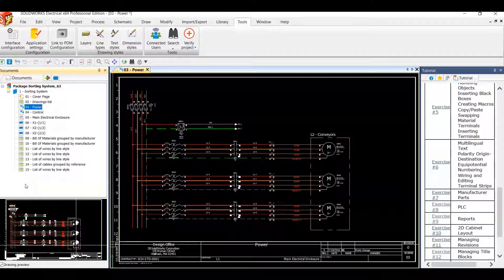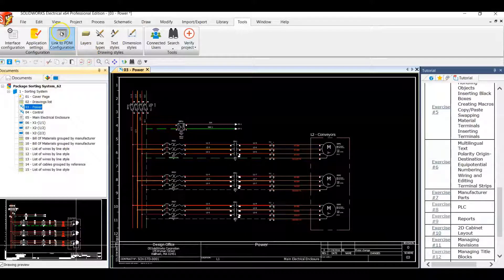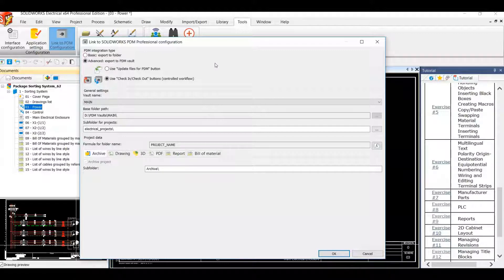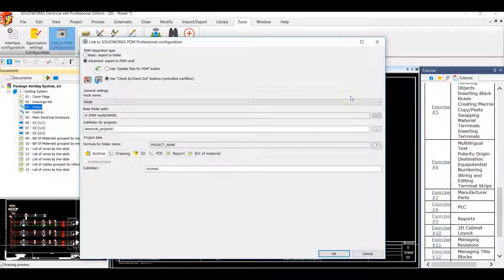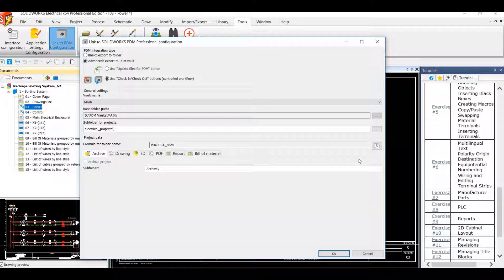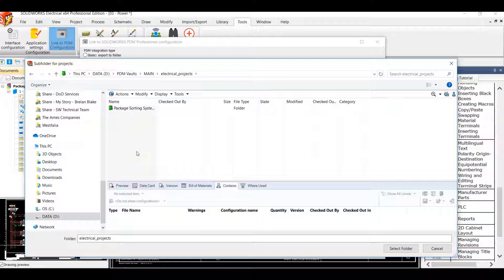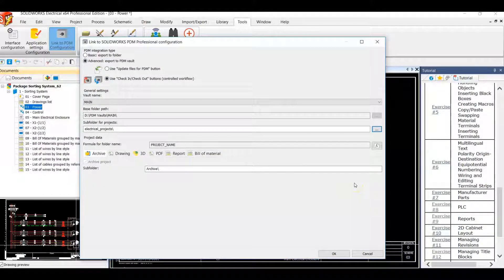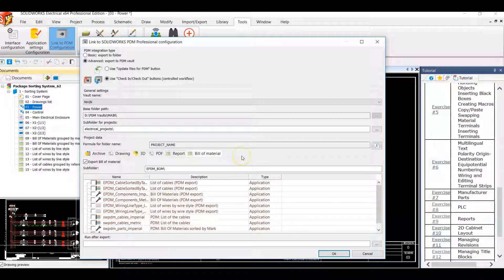Link to PDM Configuration with SOLIDWORKS Electrical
This DesignPointer shows us the link to PDM configuration in SOLIDWORKS Electrical. Follow along to see where to find it and how to use, because as an electrical engineer--you should be
 managing your data efficiently too!